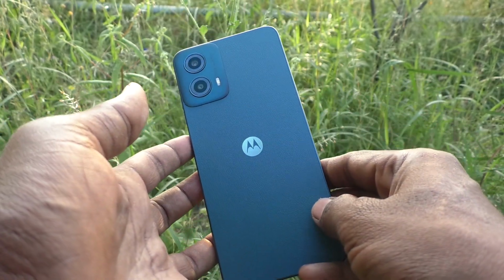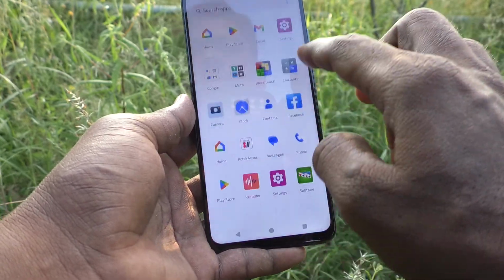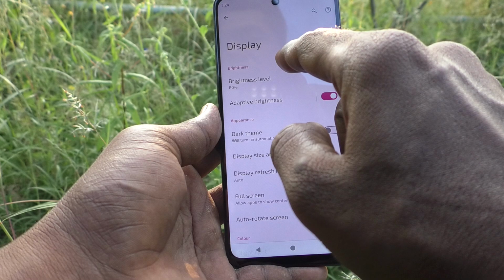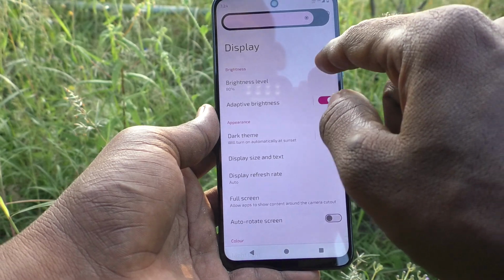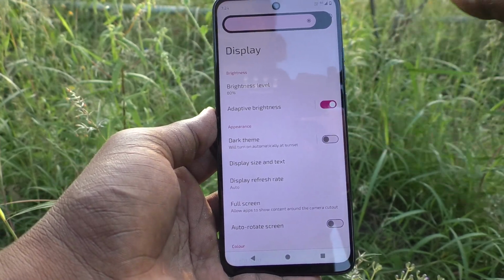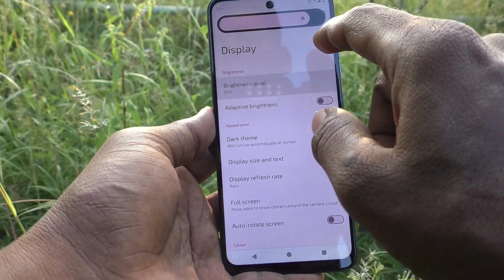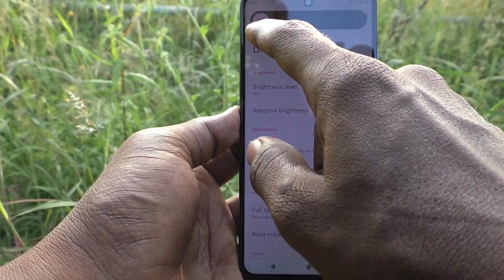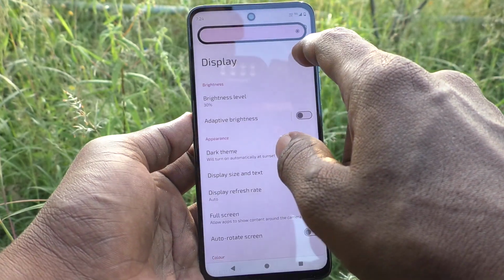How to increase or decrease brightness in Moto G34 5G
Moto G34 5G increase or decrease brightness settings: Learn here how to increase or decrease brightness in Moto G34 5G smartphone.